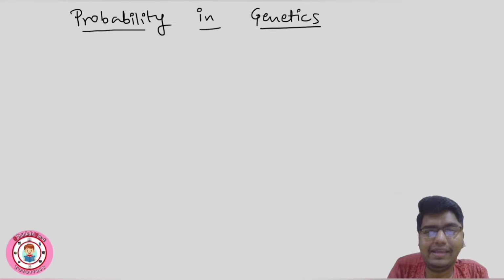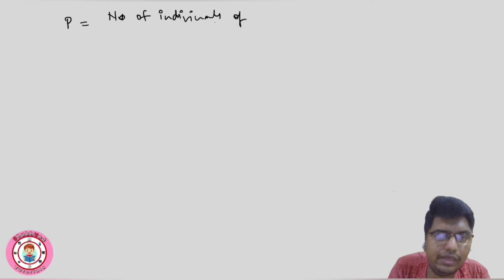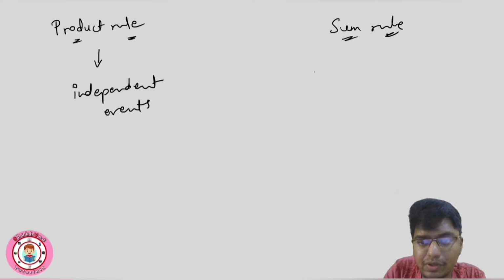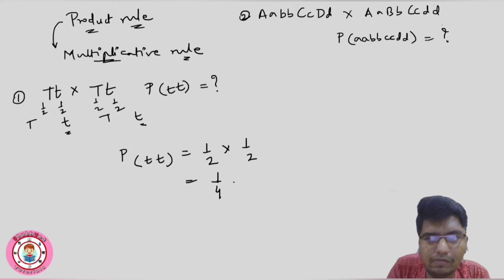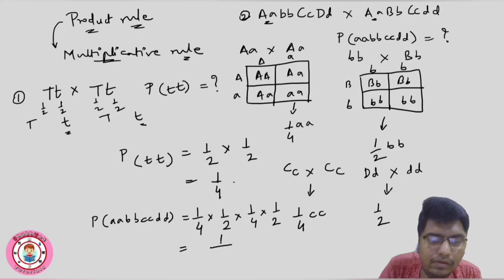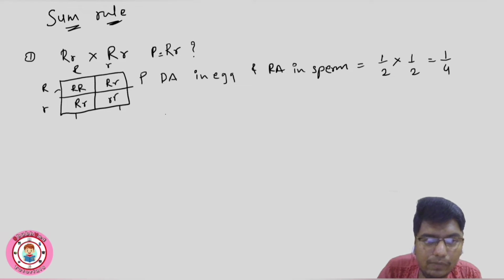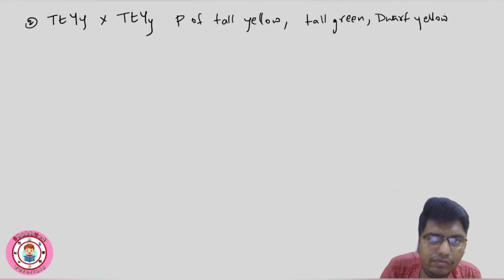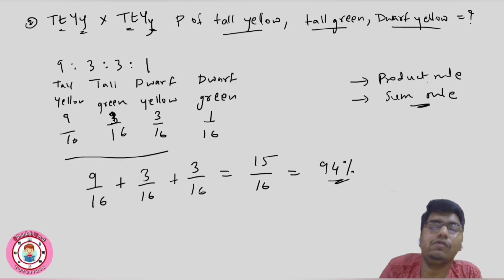Probability in Genetics | Part 1 | Product rule and Sum rule | Detailed and easy explanation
This video is about probability and how it is related to genetics. Specifically in this video, we'll see the use of probability (product rule and sum rule) to solve problems in genetics.